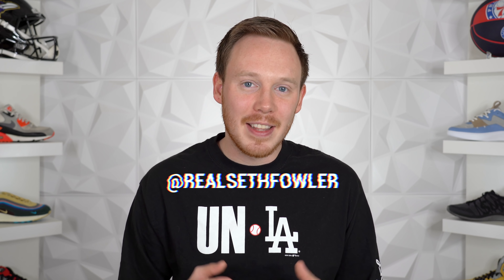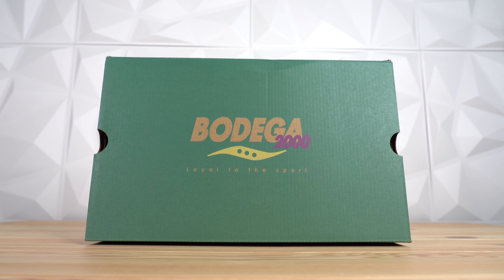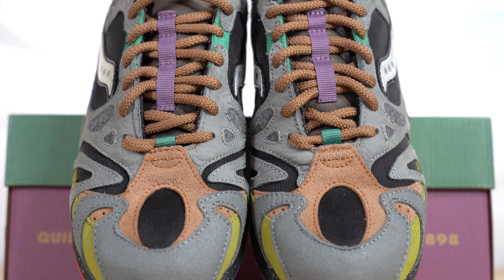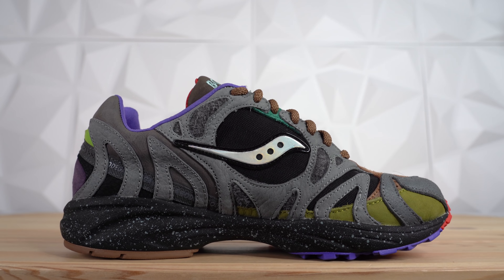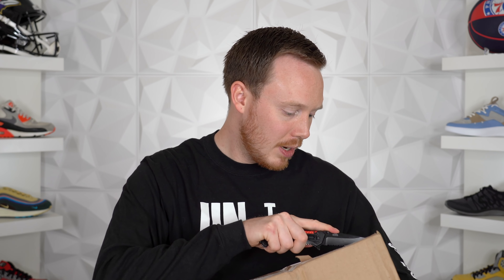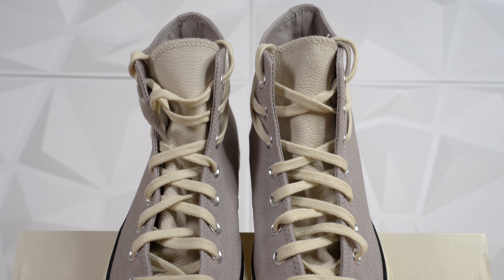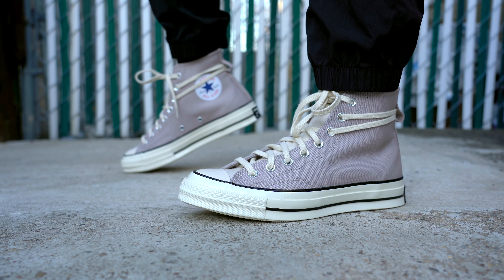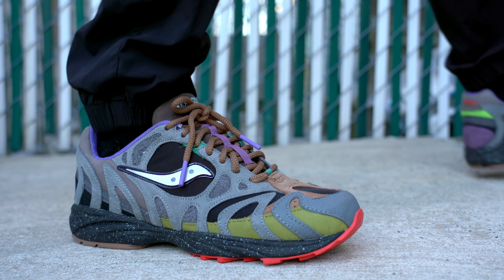UNBOXING Dope Collab Sneakers!